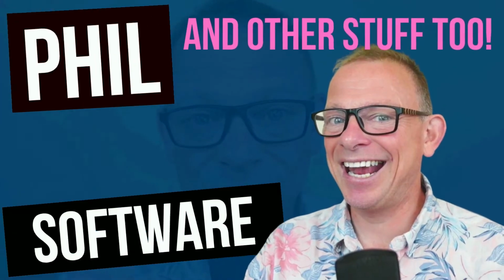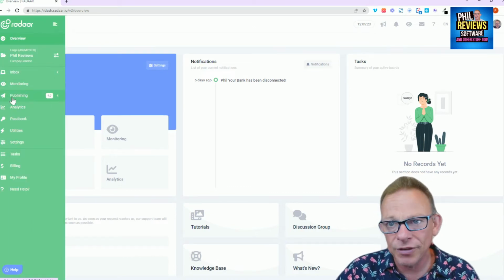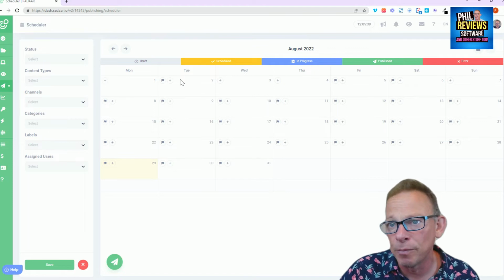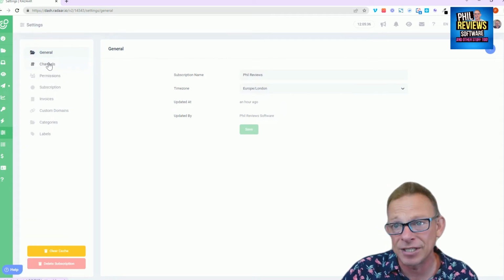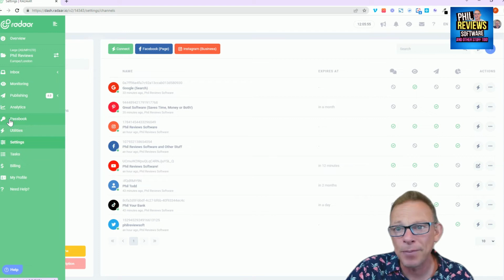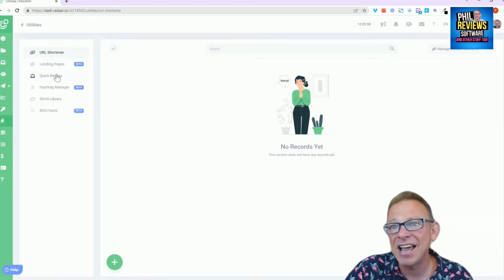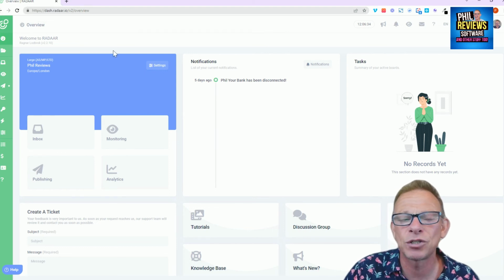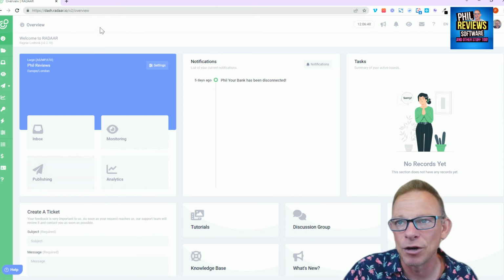RADAAR tutorial: So much more than a content scheduler RADAAR, I show you how to use each feature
RADAAR tutorial: This RADAAR tutorial playlist will run though each feature of this amazing social media platform for brands, business, creators and individuals. I've tried so many scheduling softwares but this one has got me really excitied. I will keep each video short and expaling each feature, and RADAAR has many unique features like in app messaging and post replying, task boards and passbook for all your social passwords.

RADAAR Features:
✅Scheduler can post to multiple accounts at once
✅Social Media Monitoring, track trending terms for your industry
✅Social Media Inbox, montior all messages
✅Supports all the major platforms
✅Facebook, Instagram, Twitter, LinkedIn, Pinterest, TikTok, Google
✅Password Manager, store your social media passwords safely
✅Analytics, create meaningful reports with a unique board
✅Easy colaboration with colleagues
✅Landing Pages
✅Hashtag Manager

00:00 Introduction
00:41 RADAAR dashboard
00:52 Schedule
01:03 My channels
01:16 Passbook
01:30 Inbox, reply to messages and post comments in one place

Software I use to make these reviews, demos and tutorials and software I absolutely recommend: